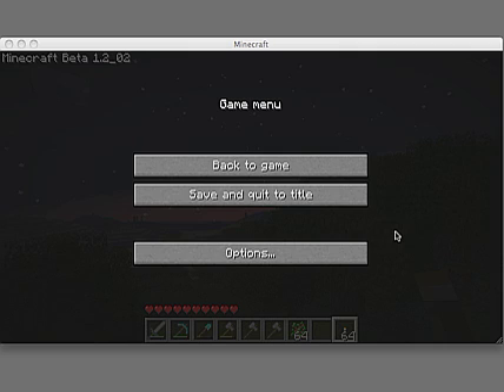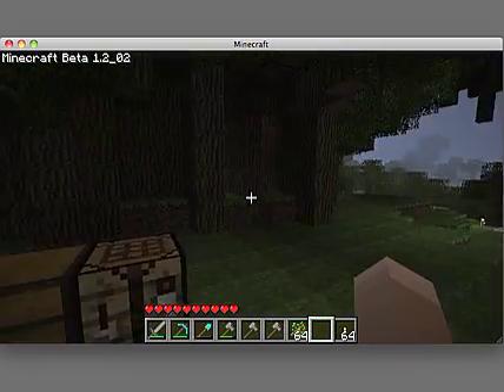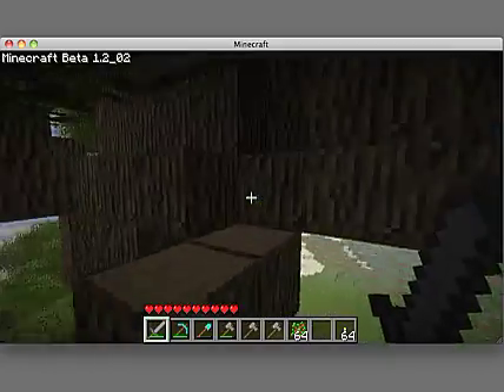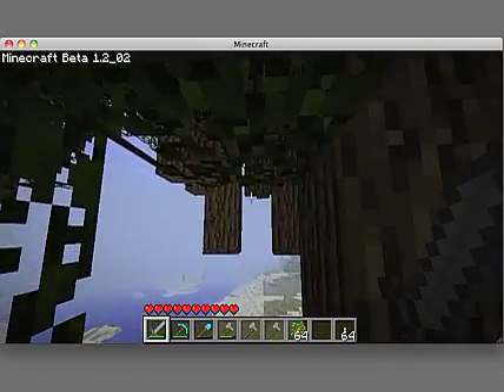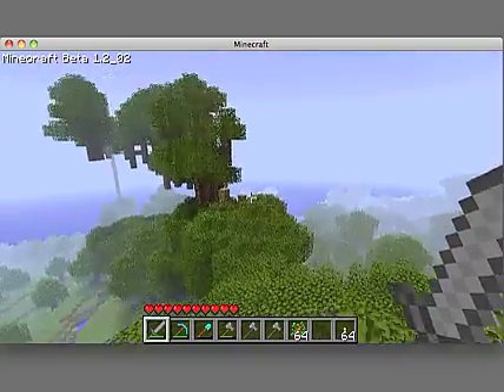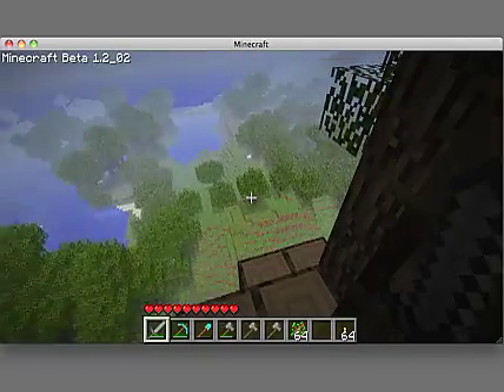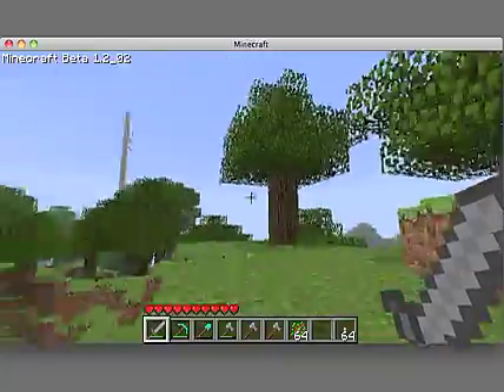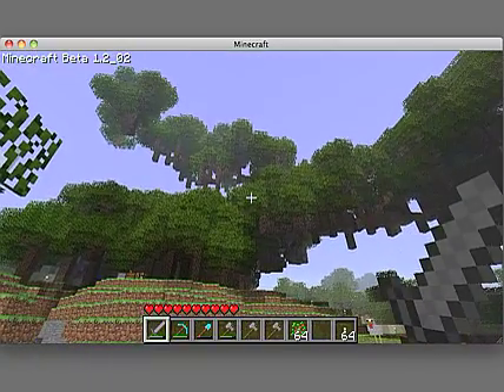Big Minecraft Tree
I grew a big tree in minecraft for giggles.

Not sure what to do with it, maybe you know.

Took about 6 hours.